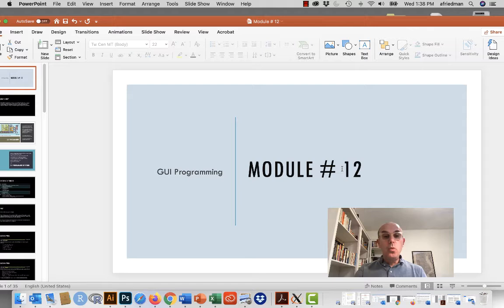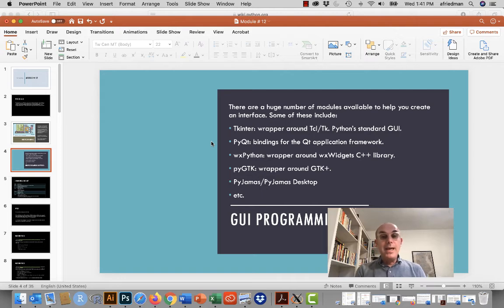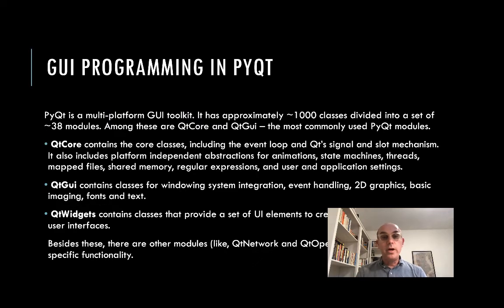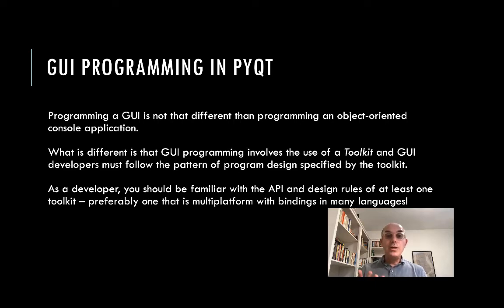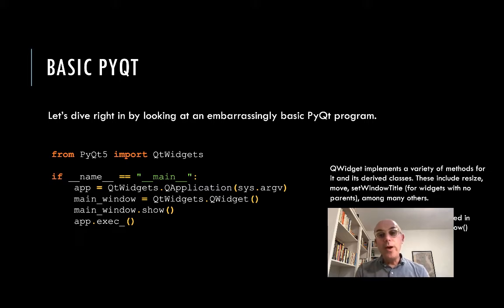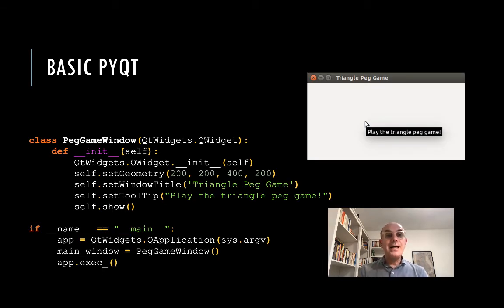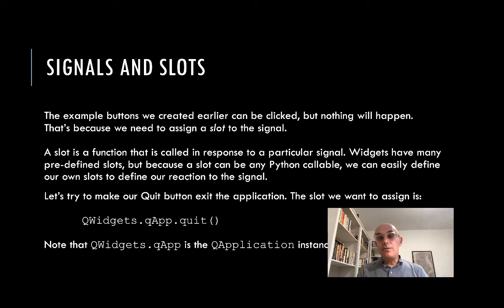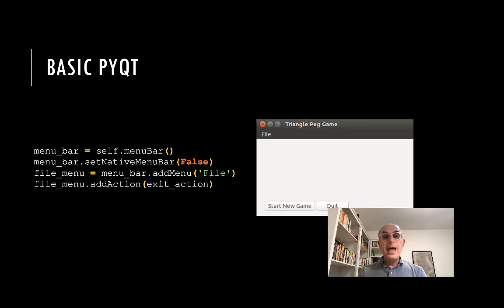Module # 12 Python and developing GUI